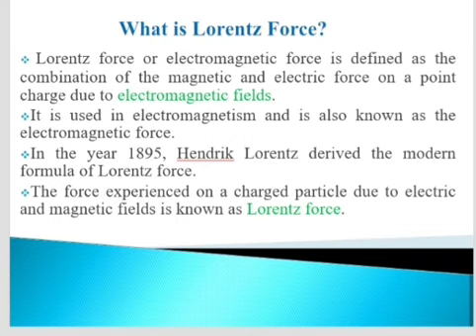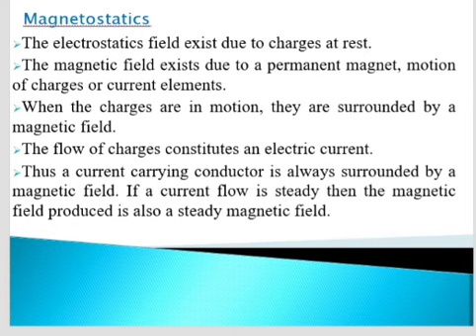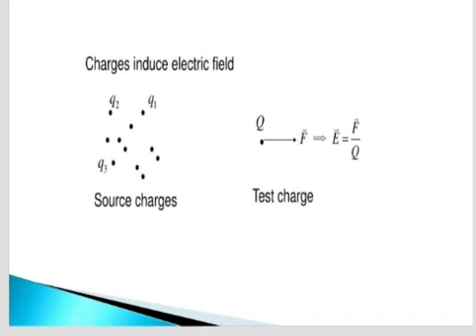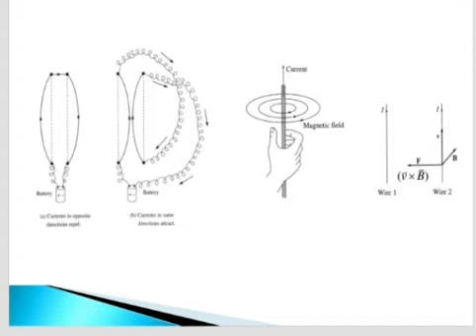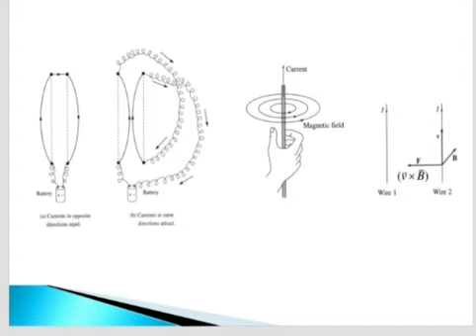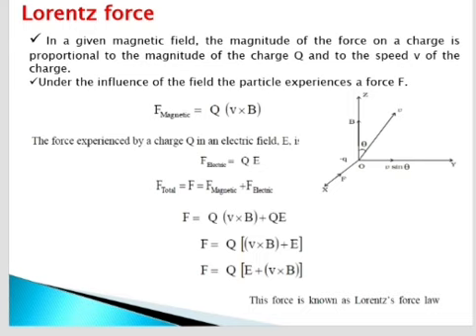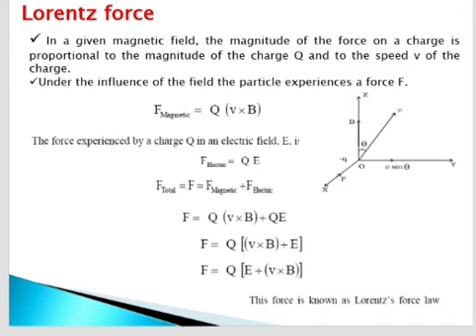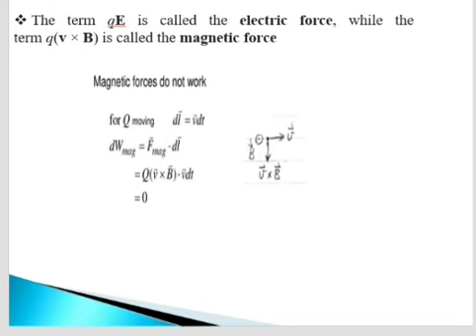Lorentz Force Law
Lorentz force